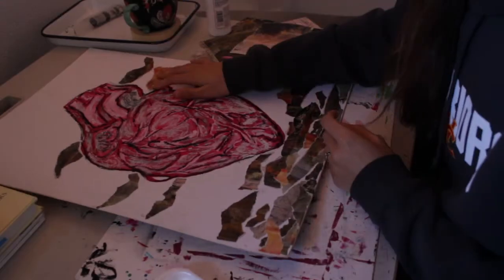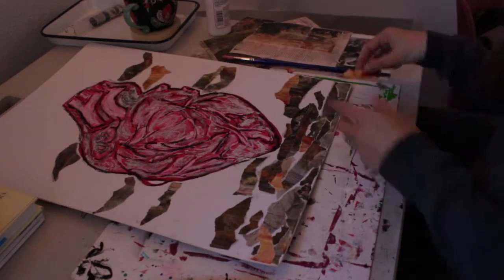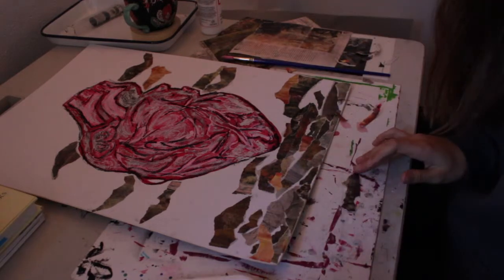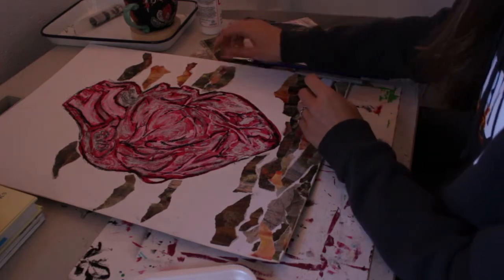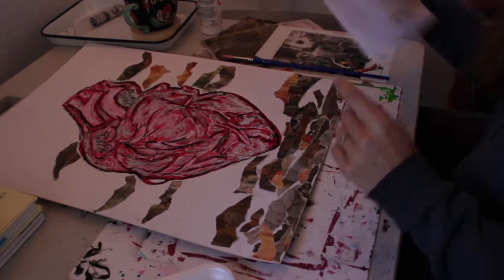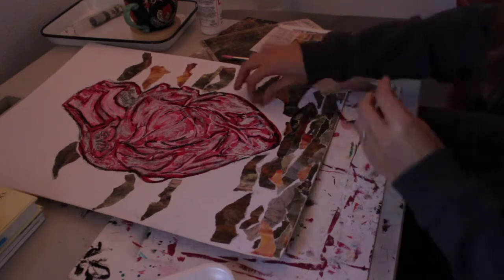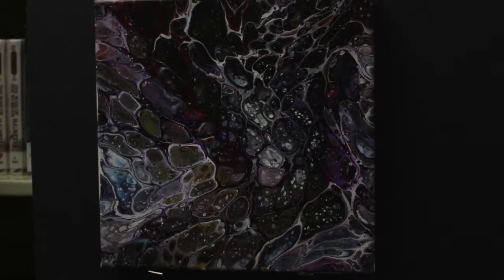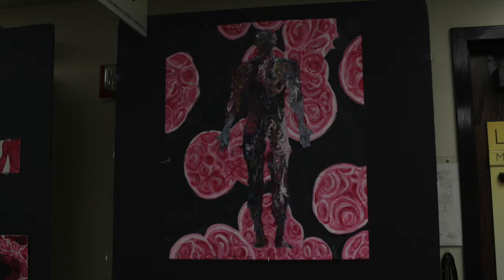Grace Todd AP Artist Interview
Grace is a very talented senior AP artist who combines her two loves, science and art.